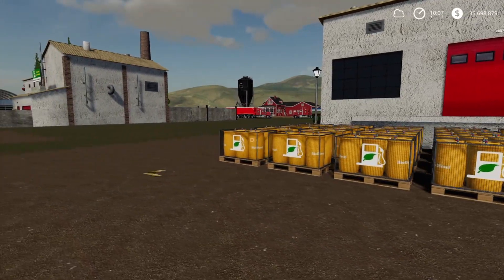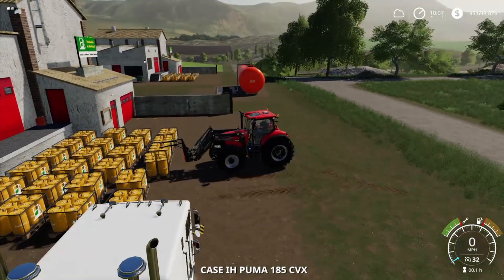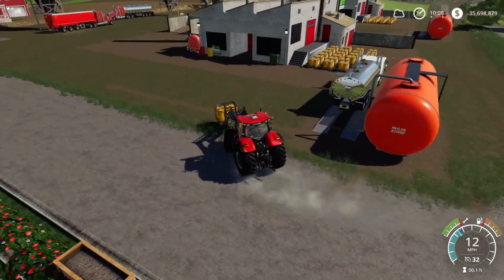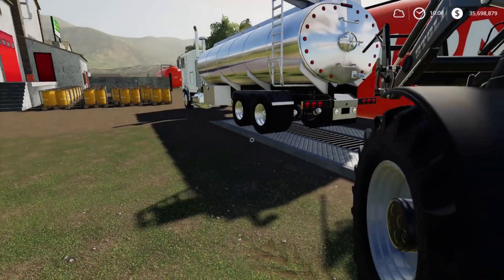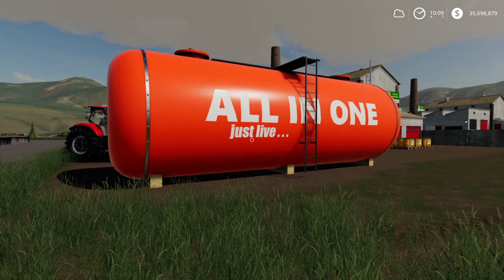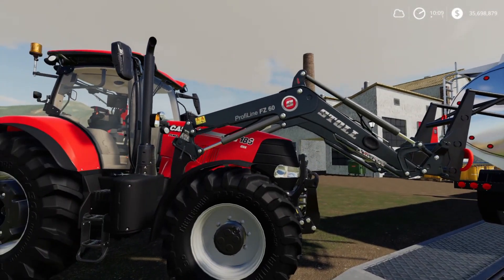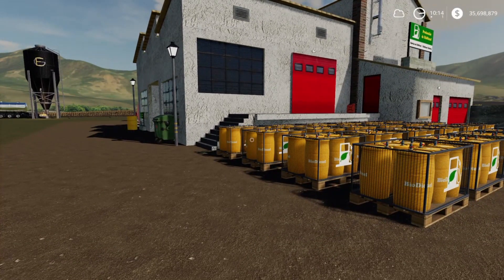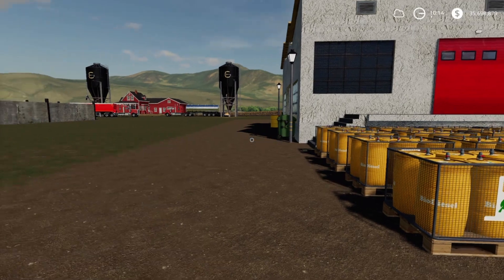Part 2 - How To Make BioDiesel With Placeable Factories | Farming Simulator 19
In this video we are taking a more detailed look at the biodiesel factory.